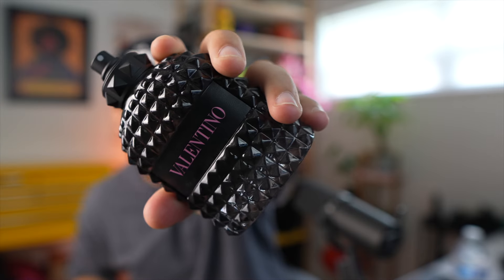Valentino Born In Roma Worth The Hype?!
Link to purchase Valentino Born In Roma ✅

Gear Used:
Main Camera: Sony FX30
Lens Used: Sigma 16mm 1.4
Studio Microphone: Shure SM7B
Vlog Camera: DJI Osmo Pocket 3